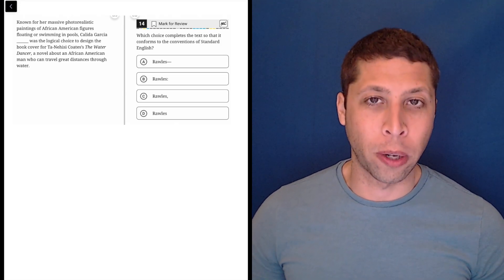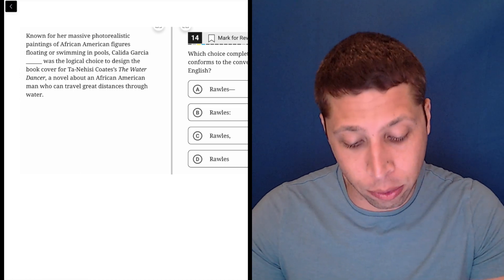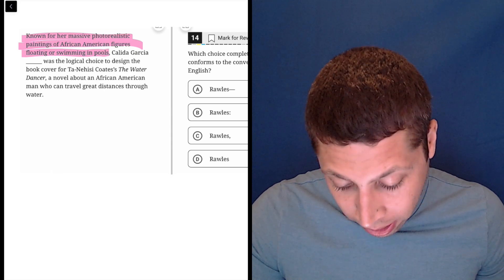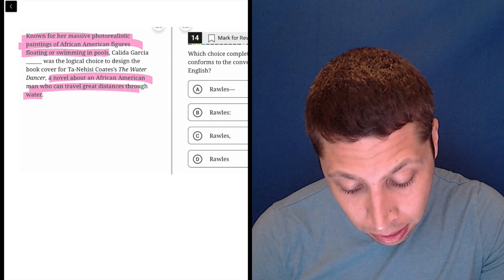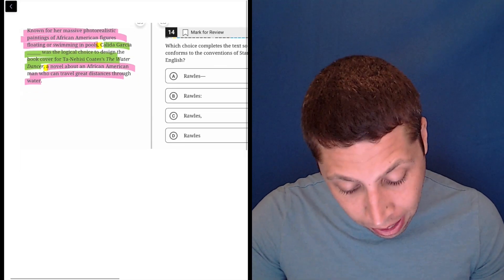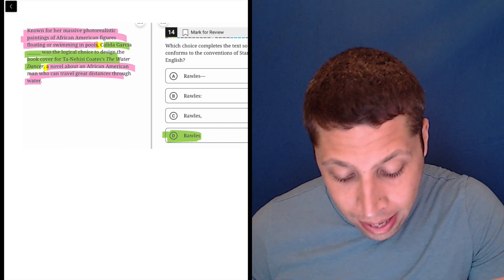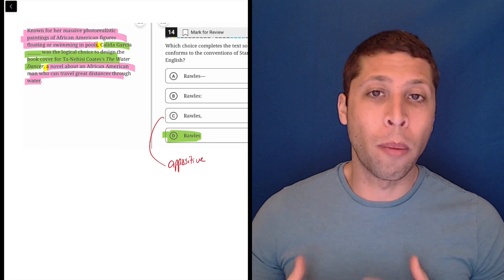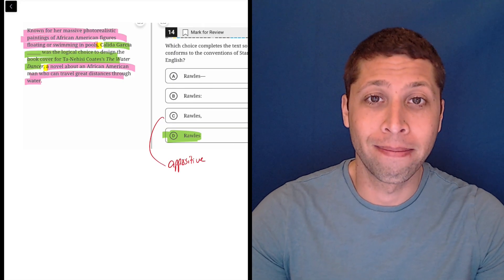Digital SAT 4, Reading Module 1, Question 14 (grammar)